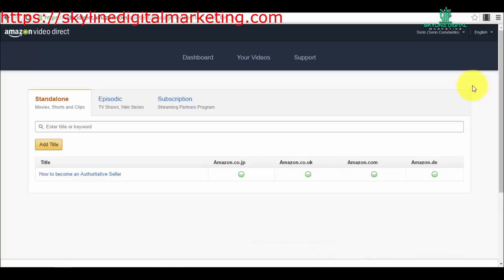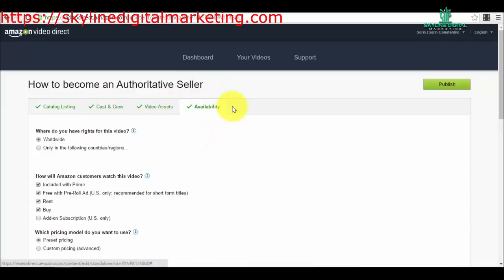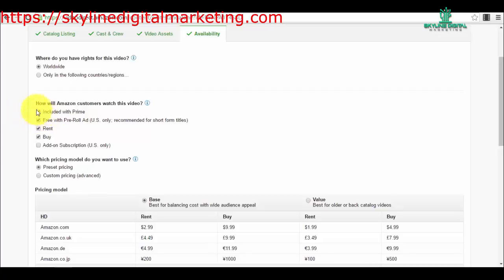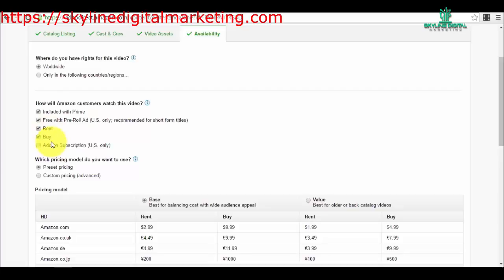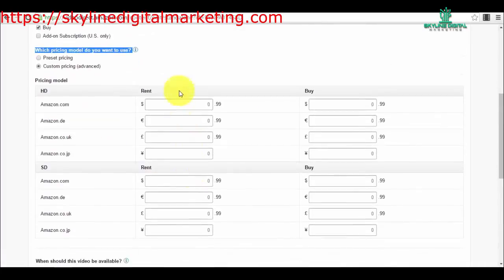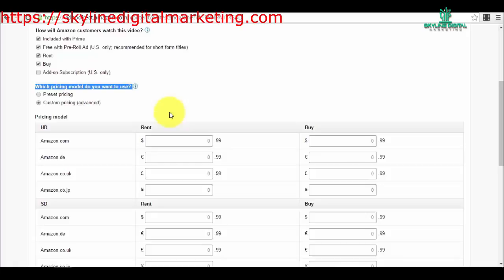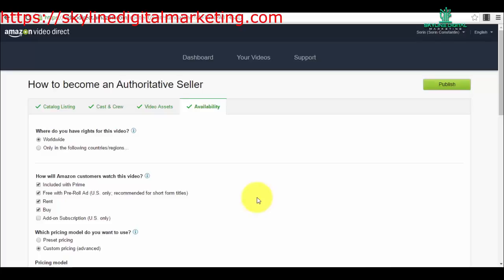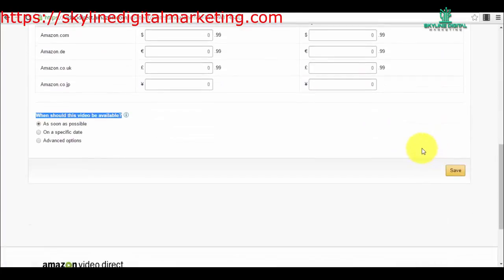Lecture 10 Making money with Amazon Video direct Choosing The Price And Monetization